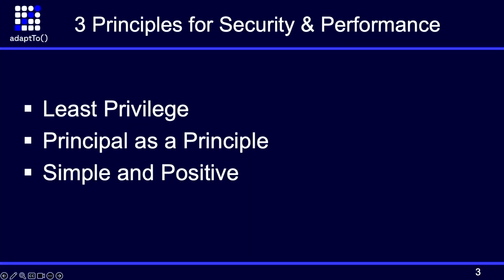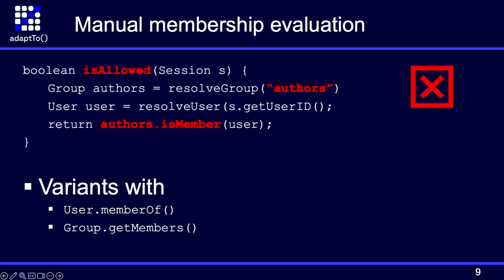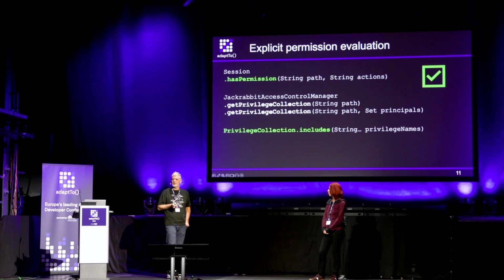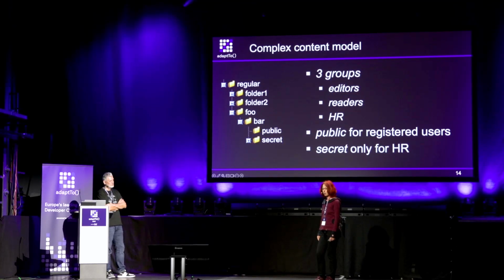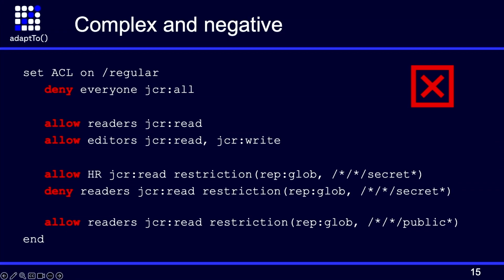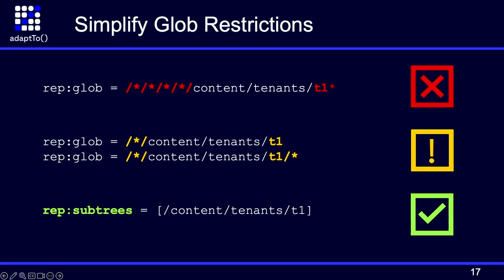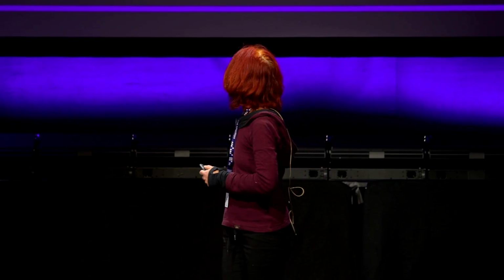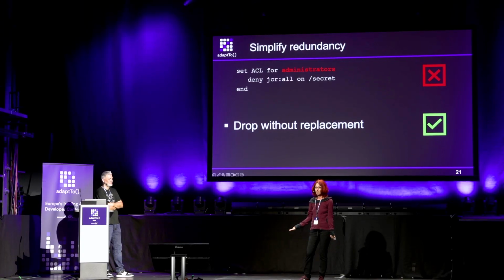Mastering AEM Authorization: Best Practices for Security & Performance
- Angela Schreiber, Adobe
- Alejandro Moratinos, Adobe

Effective authorization management is crucial for large-scale AEM environments where misconfiguration can lead to security gaps and performance slowdowns.

In this session, the core team behind AEM’s authorization system will reveal common pitfalls, share best practices, and demonstrate how to optimize access control for both security and speed.

Walk away with actionable insights to streamline permissions in your AEM projects!

00:00 Intro
02:49 Least Privilege
04:07 Principal as a Principle
11:10 Simple and Positive
29:50 Q&A